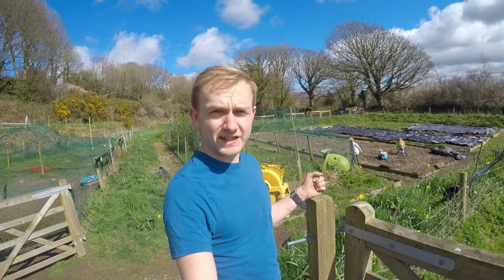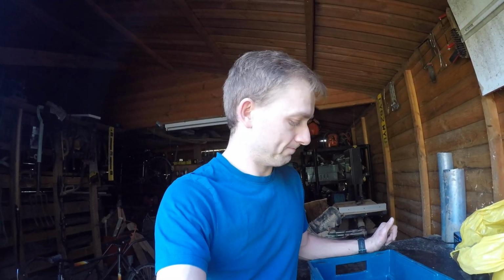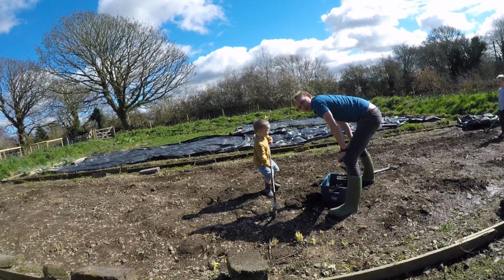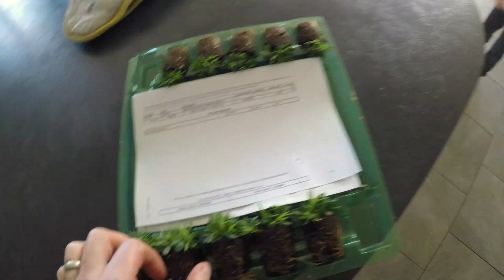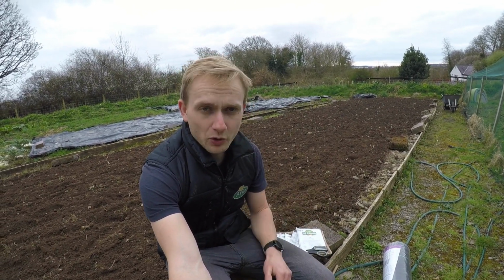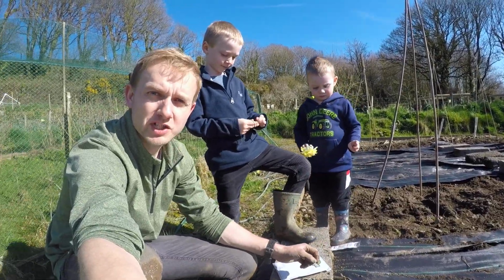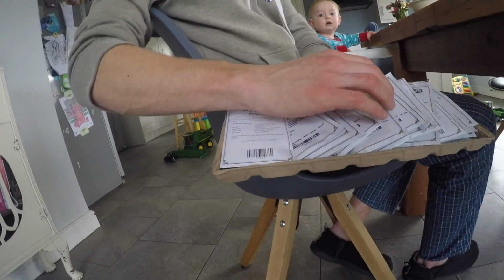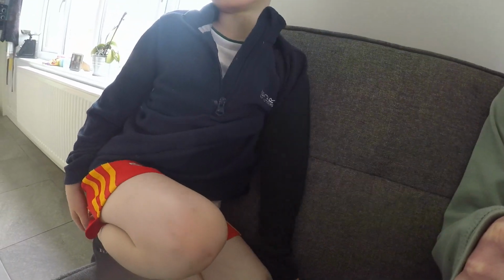Planting Vegetables | Paradwys Diaries Episode 74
How to help a child who is trying to be fussy with vegetables... get them to grow some. Well, it might not work, but at least we will have some fun outside in the process.

In this episode we prepare and plant up the veg patch with the boys, trying out some new ways of doing it to reduce weed burden and remove stones from ruining the root vegetables.

Paradwys Diaries follows our jouney managing a 12-acre smallholding / homestead on the island of Anglesey​​​​​​​​​ in north-west Wales. Trying to farm in a regenerative way and teaching our 3 mighty men about food family and community​​​​​​​. We are passionate about supporing native rare breeds with Llanwennog sheep​​​​​​​​​, British Lop pigs​​​​​​​​​, and a variety of ducks​​​​​​​​​, chickens​​​​​​​​​ and bees​​​​​​​​​. We also grow lots of our own fruit and veg to enjoy seasonal healthy and delicious food.​​​​